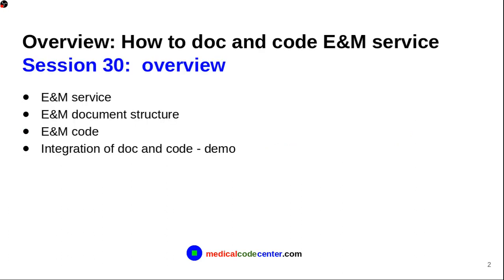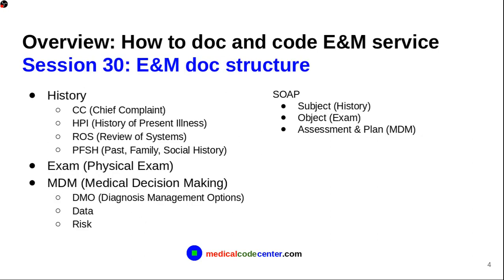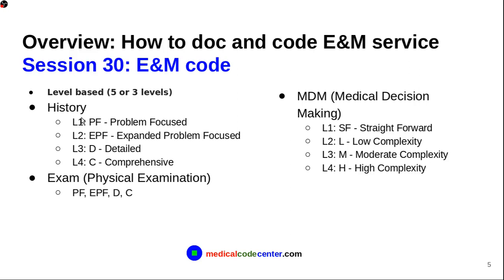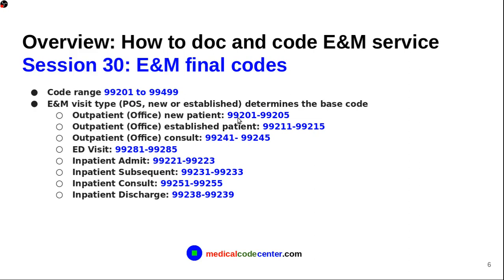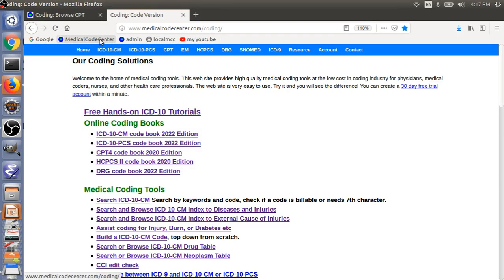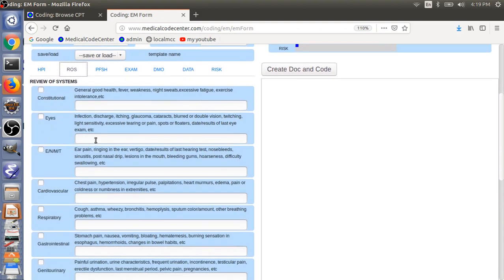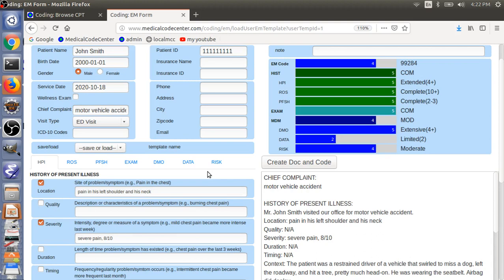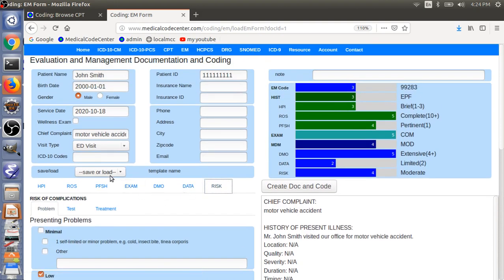Overview of Evaluation and Management Document and Code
Evaluation and Management Service, E&M Service, E/M Service, EM Service
E&M Visit, E/M Visit, EM Visit, E&M Document, E&M Documentation
E&M Code, E/M Code, EM Code,
E/M coding tutorial, E&M coding tutorial
Medical Coding Tutorial
MedicalCodeCenter.com user guide